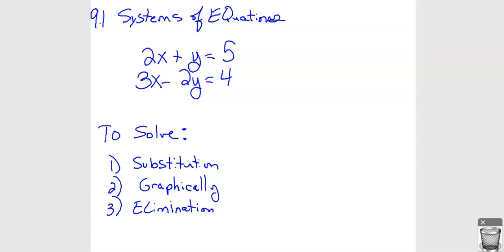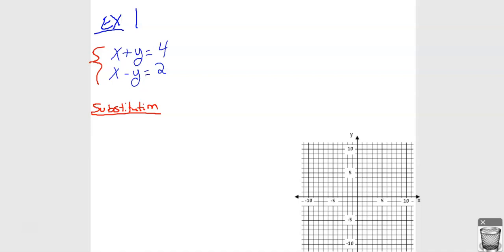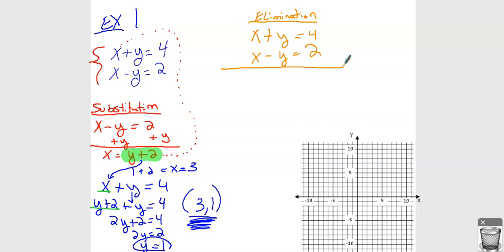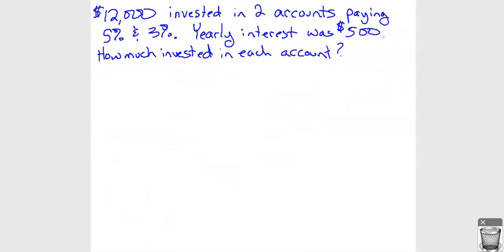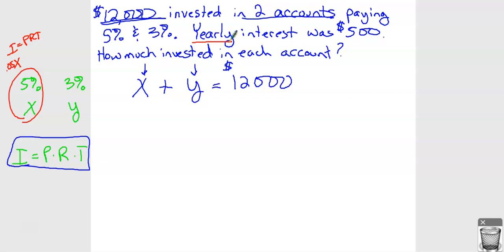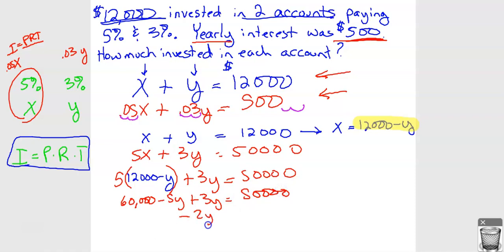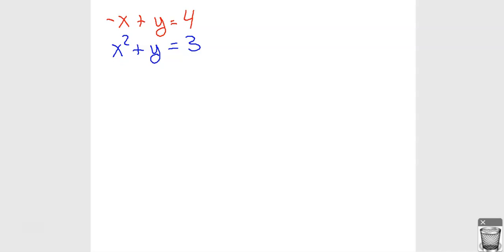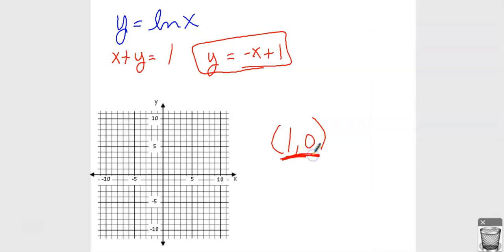9.1 Solving Systems of Equations